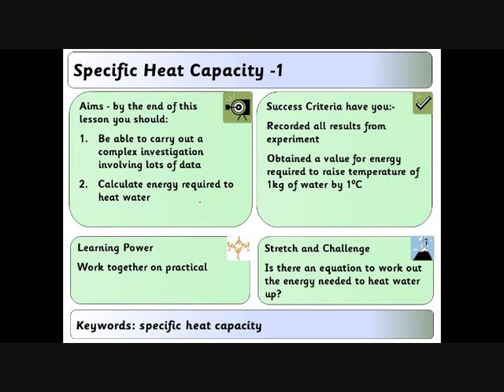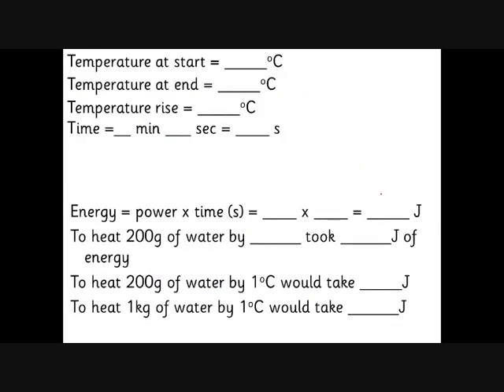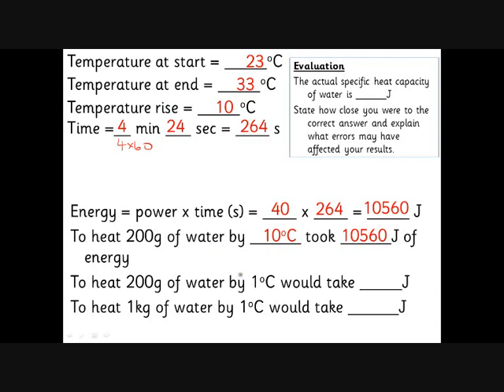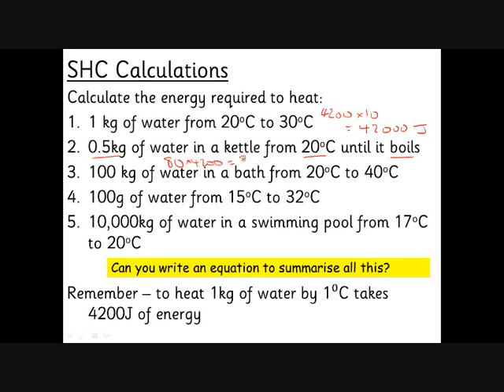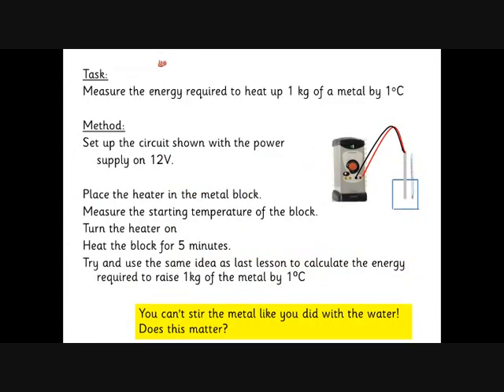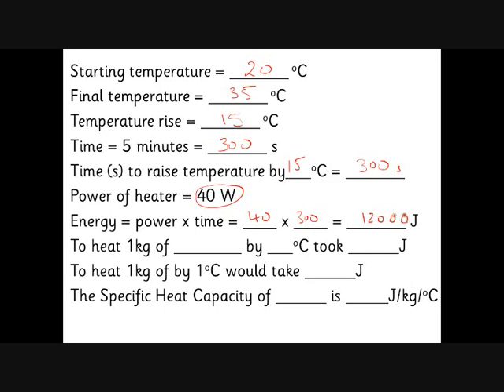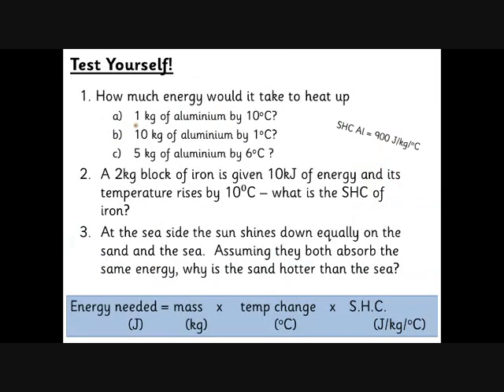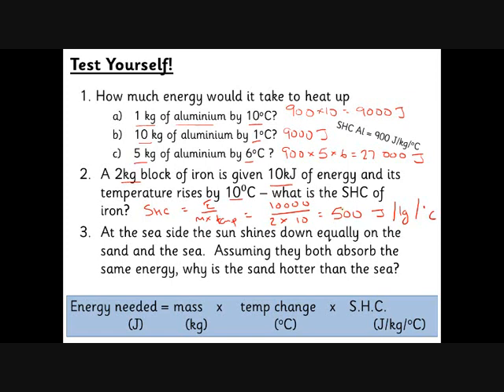Specific Heat Capacity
How to find the SHC of materials and use the equation Energy = mass x SHC x temp rise